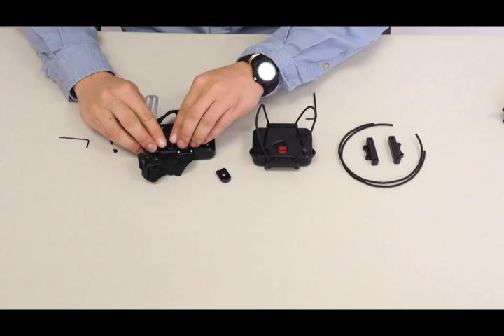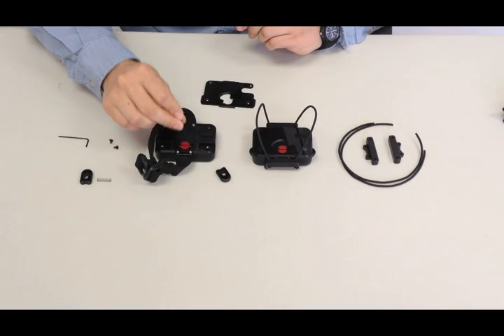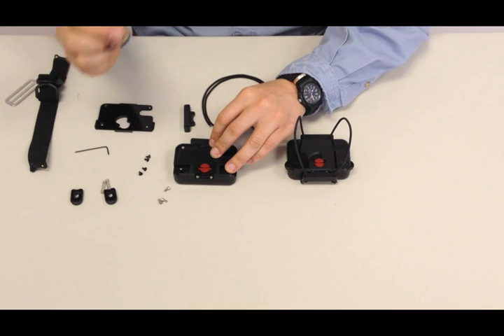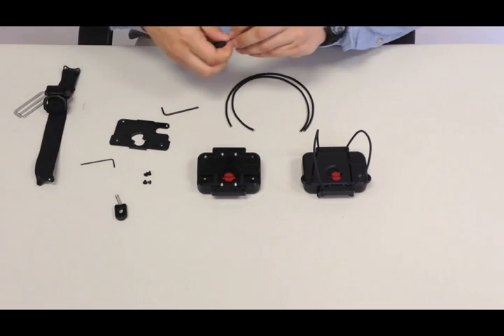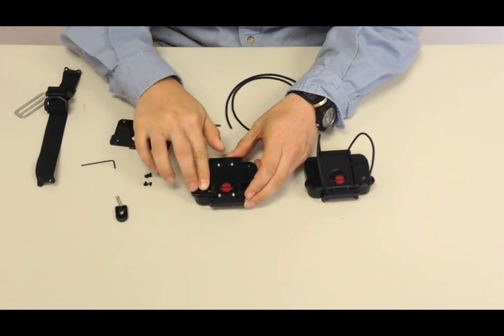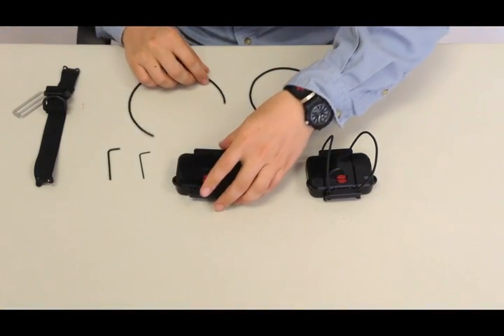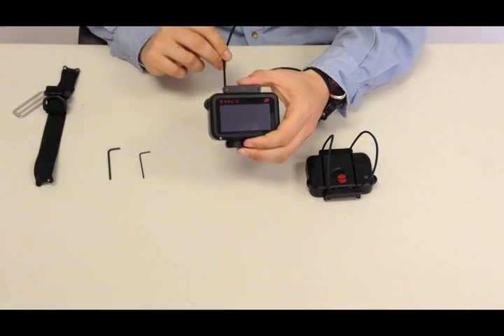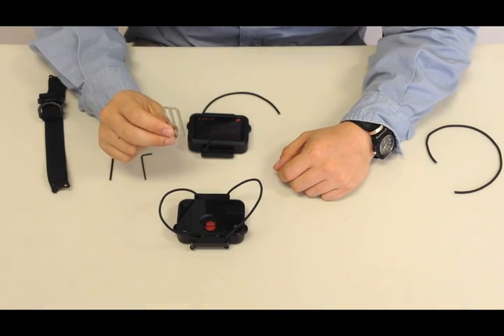Technical Diving: NiTek Q Bungee Mount Installation by Dive Rite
Learn how to install the optional bungee mount to our NiTek Q dive computer.